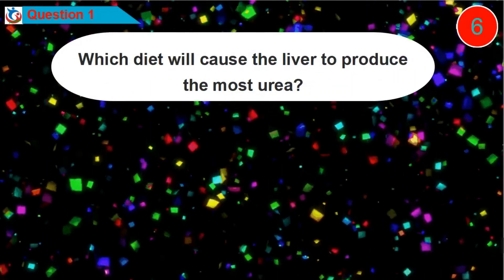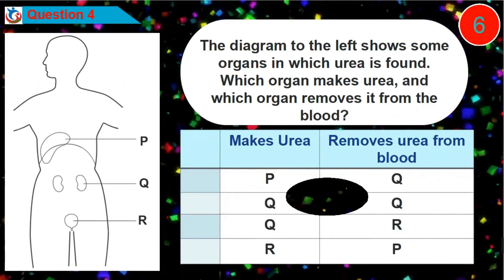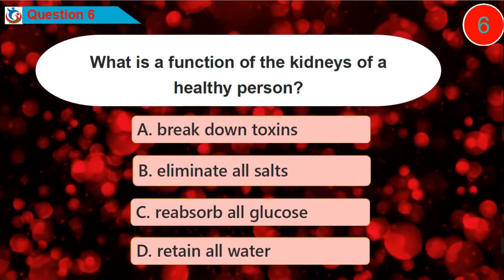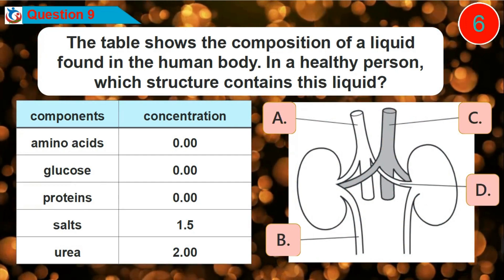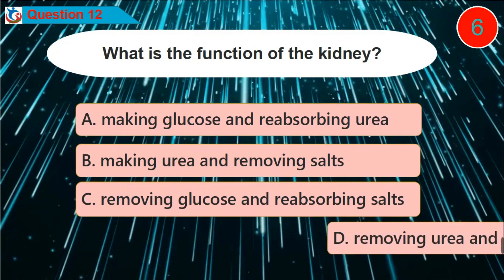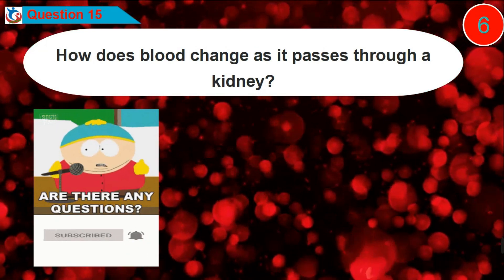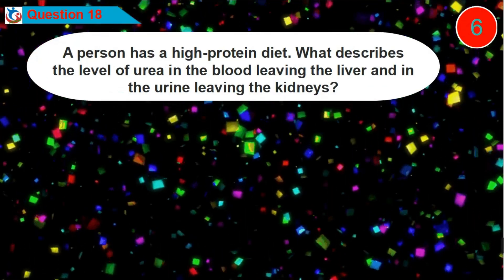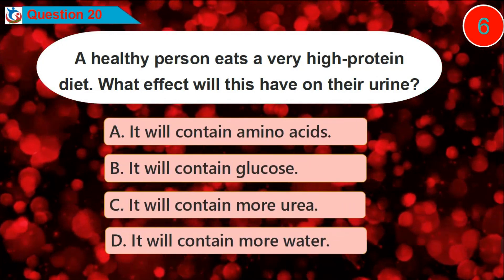IGCSE BIOLOGY QUIZ ON EXCRETION IN HUMANS AND KIDNEY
This video contains 20 Questions and Answers on Excretion in Humans including the Parts and Function of Kidneys and the Role of Liver in Excretion obtained from IGCSE Biology Past Question Papers. This will check students understanding and broaden their knowledge as they prepare for IGCSE Biology Paper.